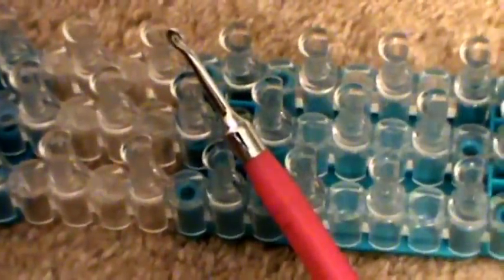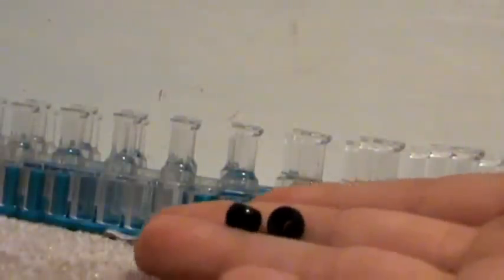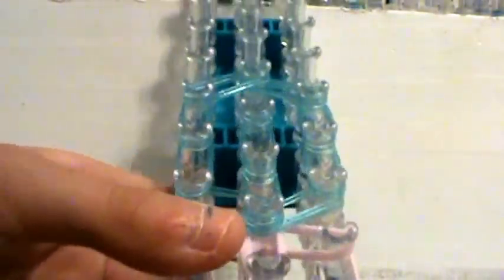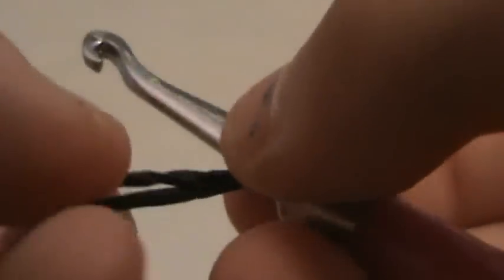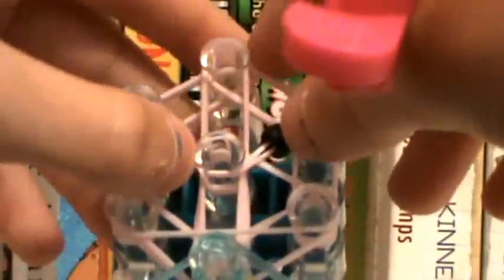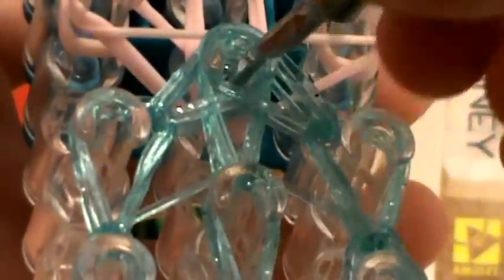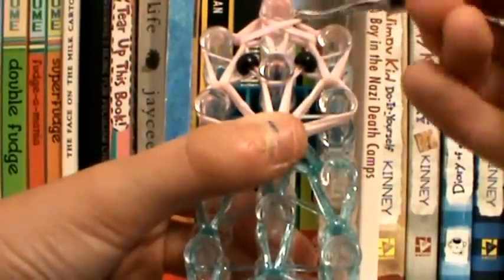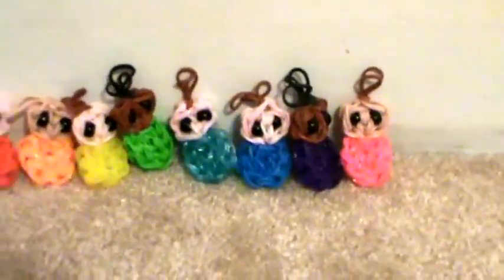Rainbow Loom: Baby Charm (Original Design)